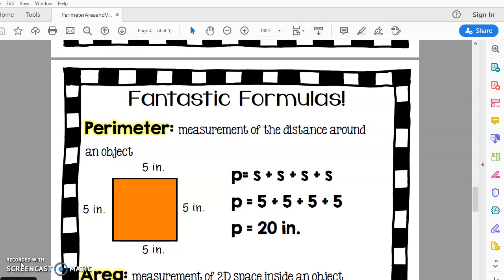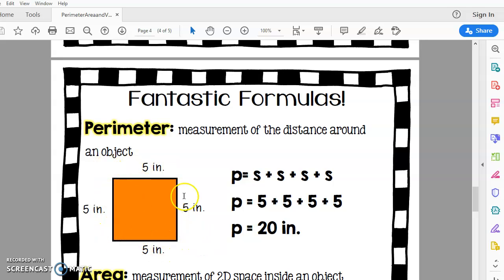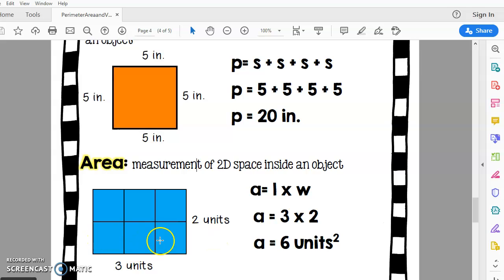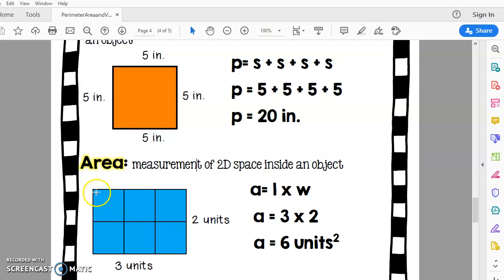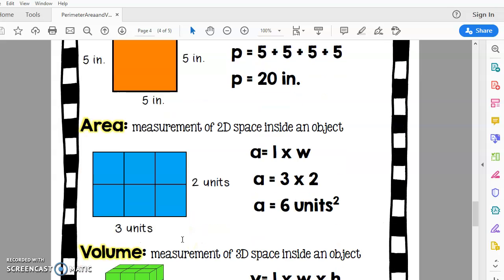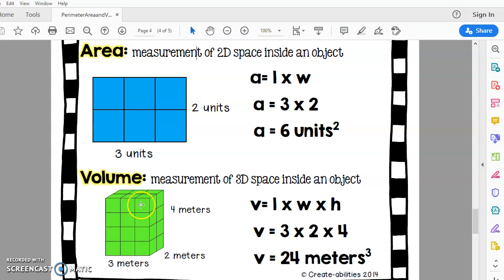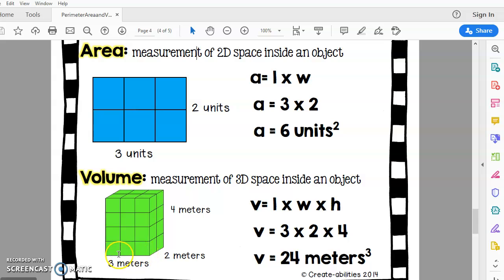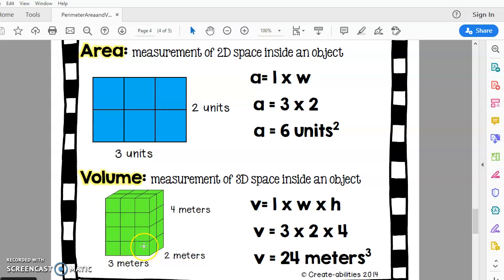Perimeter, Area, Volume